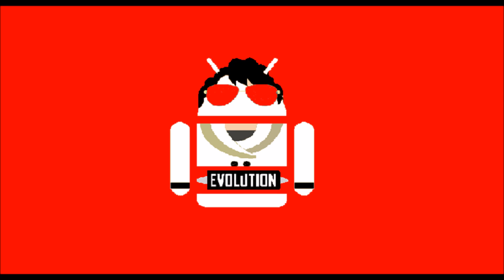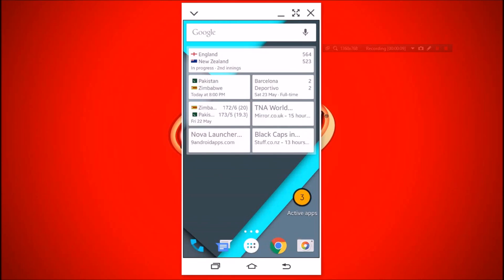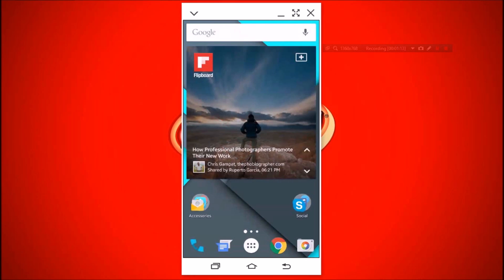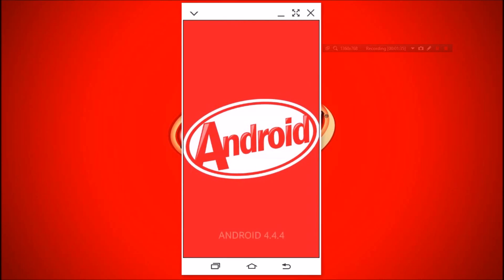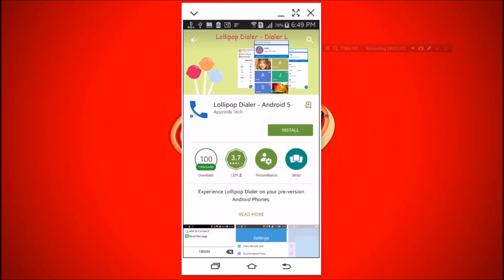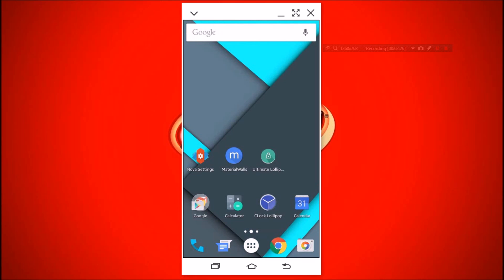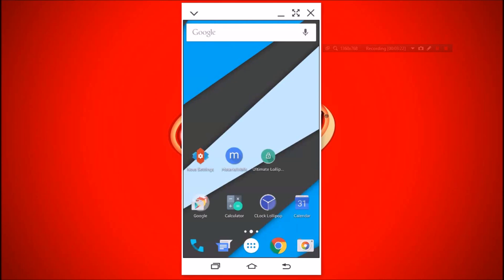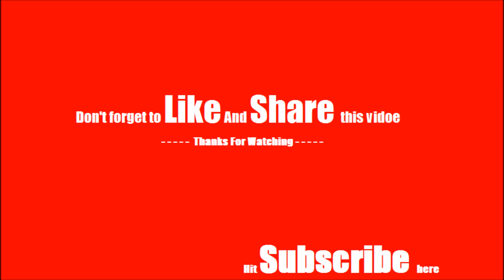How to Make Your Phone Look Like Lollipop - Get Android Lollipop on any Android Phone!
Very short but effective video show how to make your phone look like android L/ lollipop. Get lollipop theme on any android phone. No root-No Paid app.

Welcome to Tech Evolution. And in this short video, I'll transform my android kitkat to Android Lollipop.